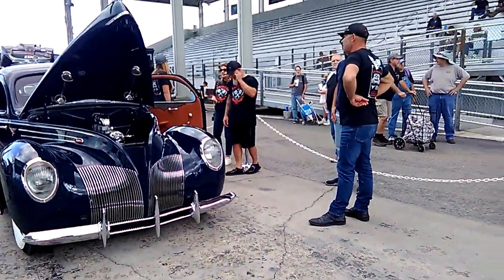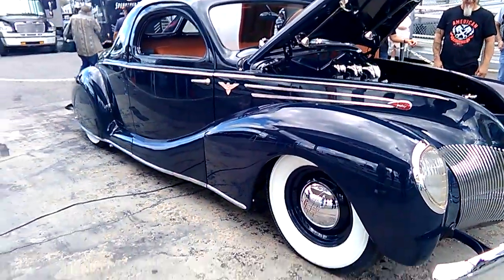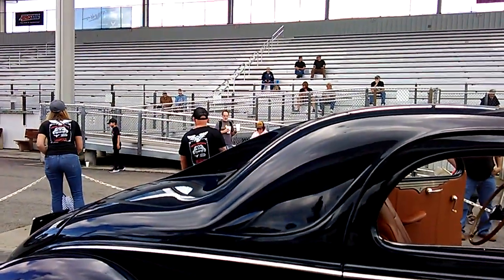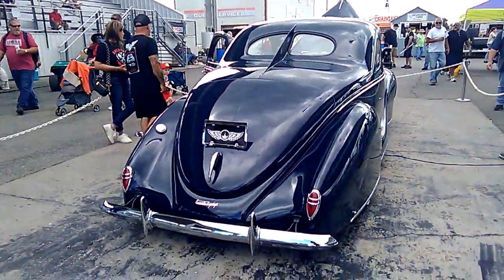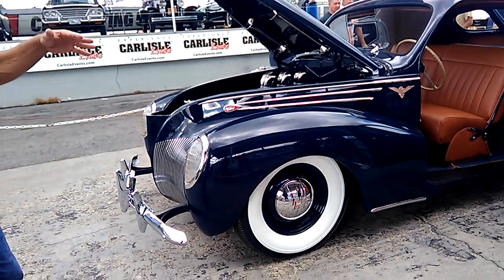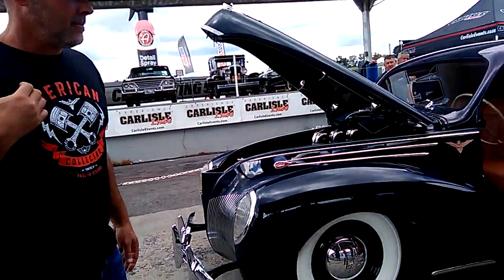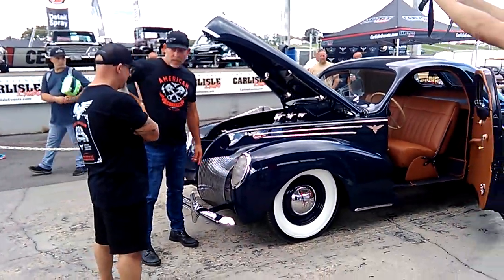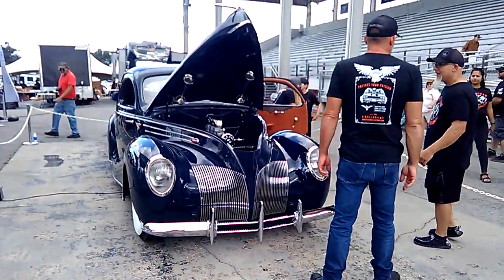1939 Lincoln Zephyr coupe promotional build for American Collector Insurance